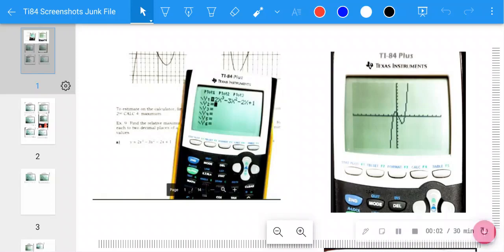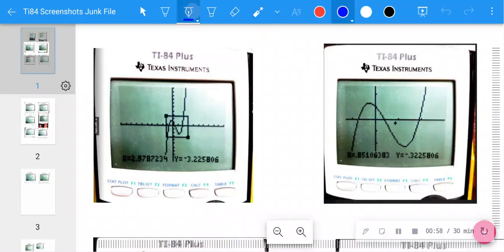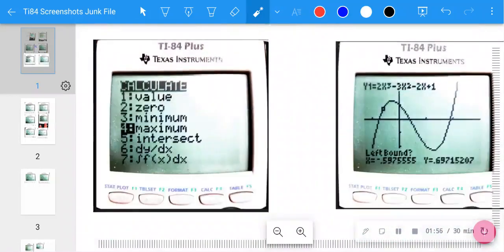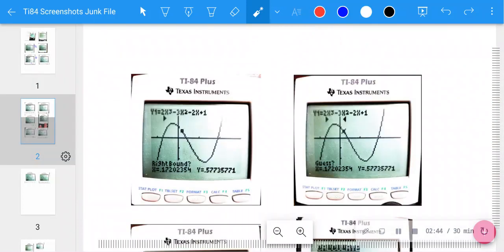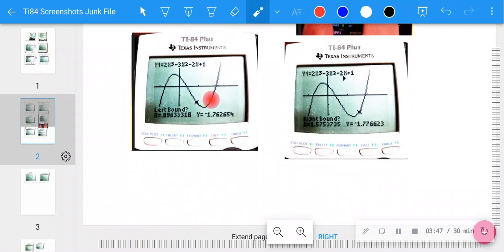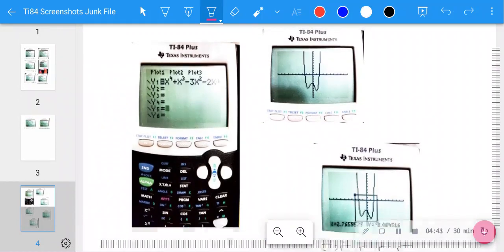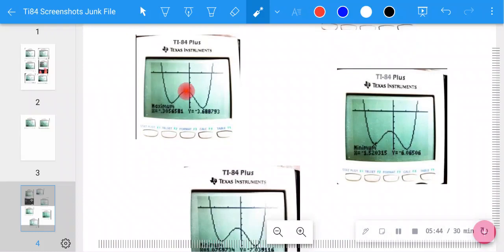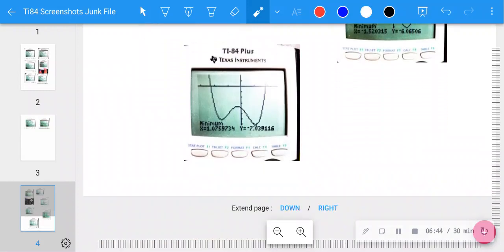Alg 2 Notes 3.1 pg 5 of 5 (Ex 9a and 9b)